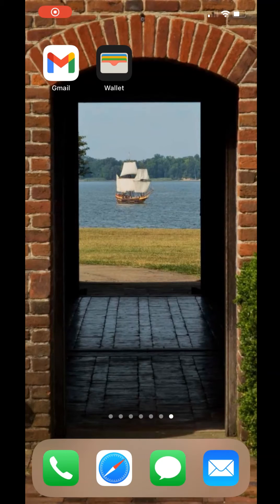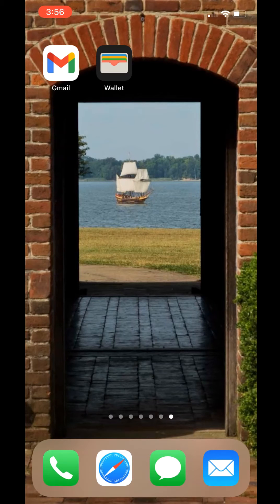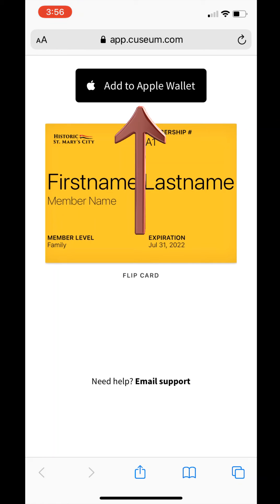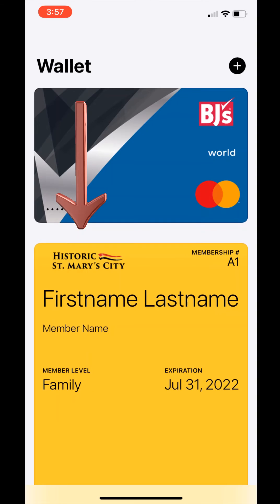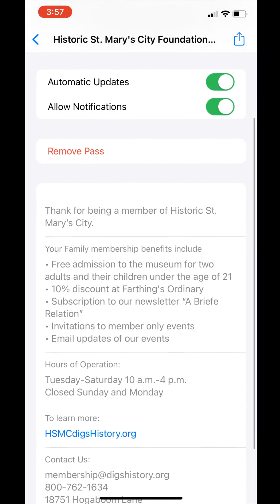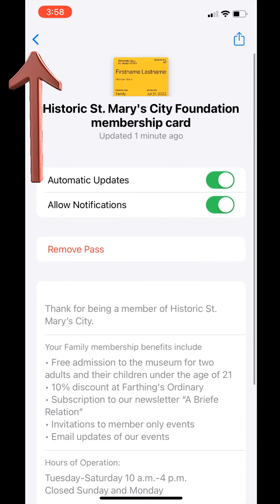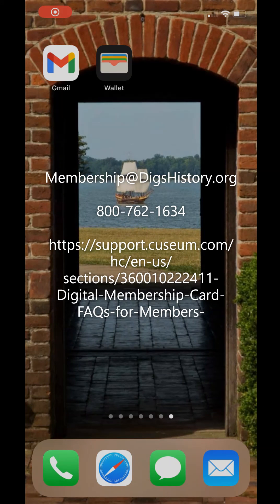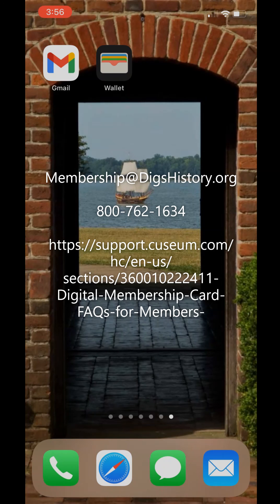Apple Wallet Digital Membership Card Tutorial for iPhone Users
This is a short tutorial for iPhone users that gives the basics of how to download, install and use HSMC digital membership card.